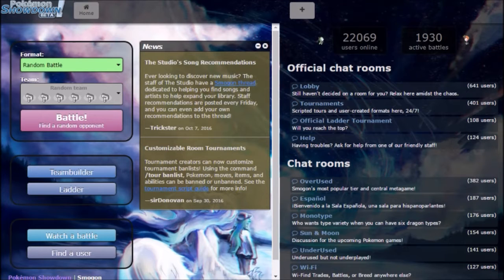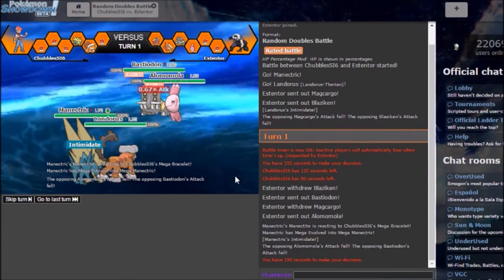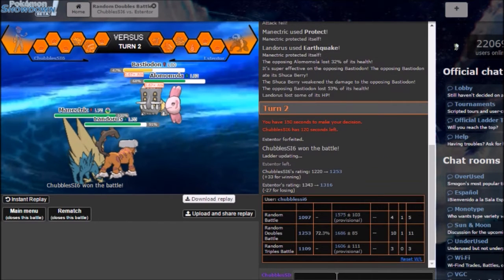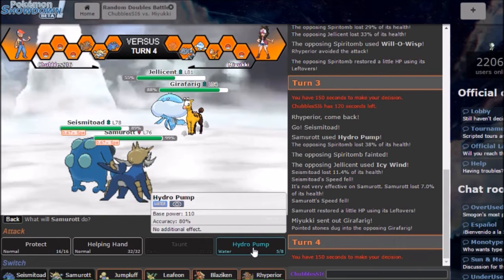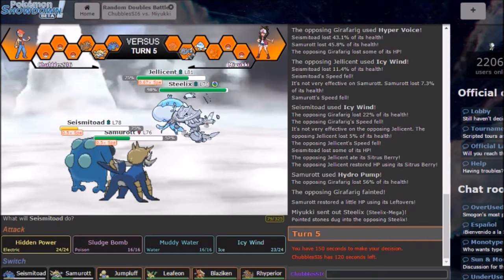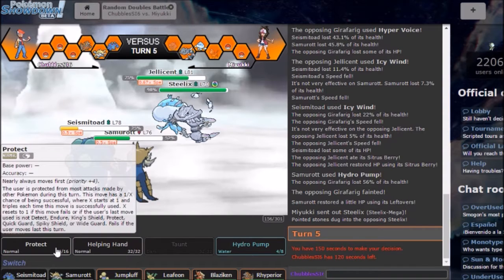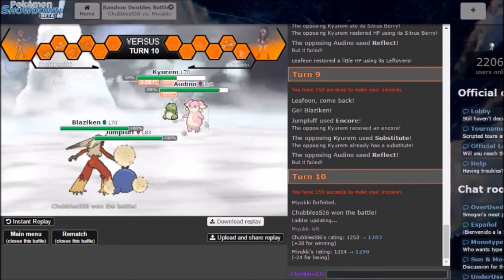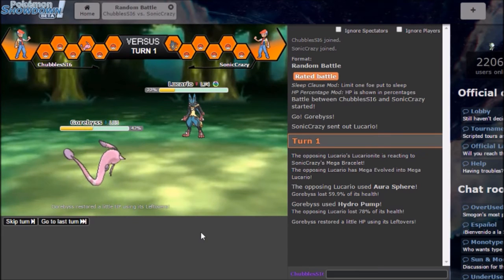Showdown in the 6ix Episode 6ix - New Layout!!!!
Episode 6ix of Showdown in the 6ix!!
In this episode I debut a new layout for doing these battles so hopefully you guys enjoy that!
Shoutout to Parahax for the thumbnail, thank you!!!
Also a couple of turn in the 2nd battle are completely animationless so sorry about that. I think the new layout was messing stuff up so I'll try to get that fixed in the next episode.